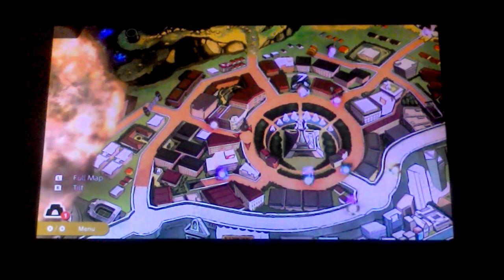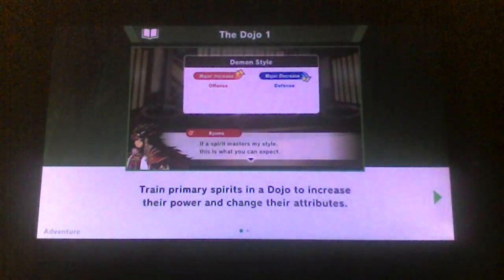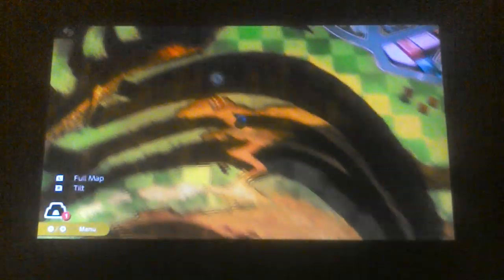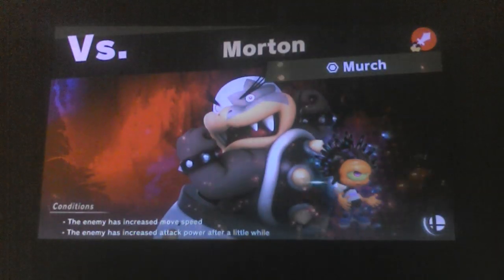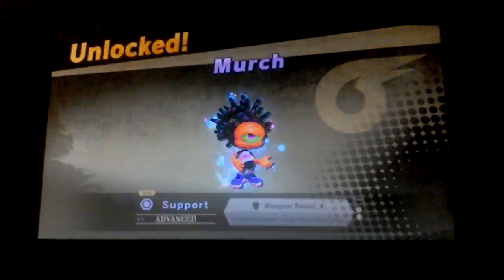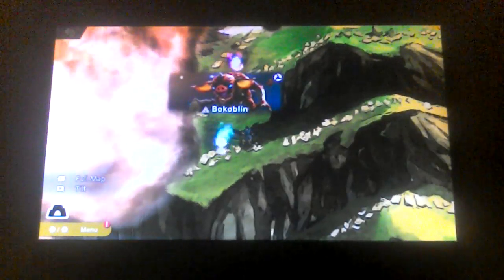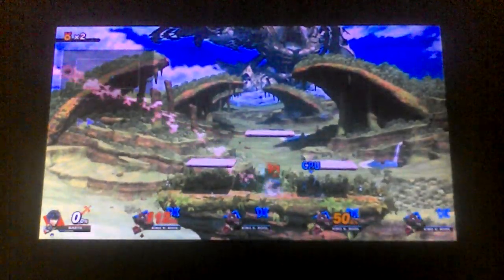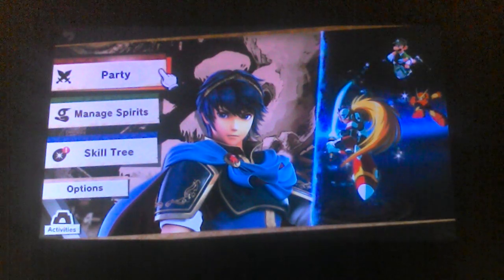Let's play Super Smash Bros Ultimate, World of light Part 5 - The Doc is back for medical.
Welcome to part 5 on Super Smash Bros Ultimate the world of light.

In this video, we Saved Dr, Mario and obtain more spirits in this video.